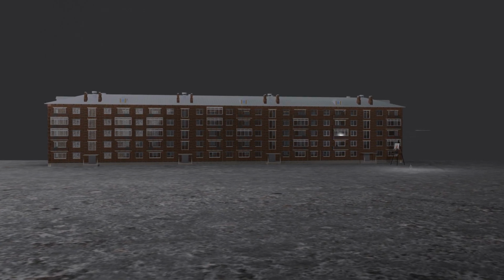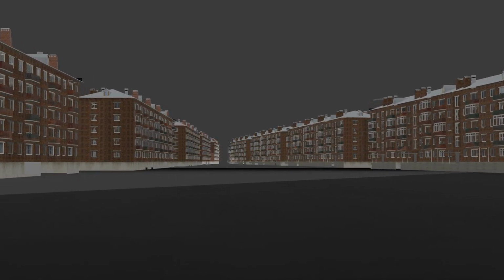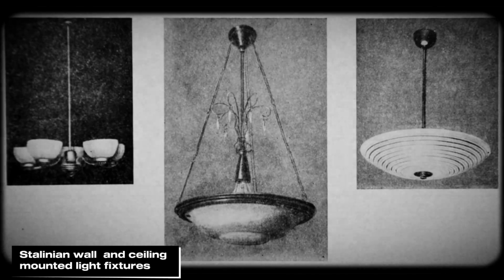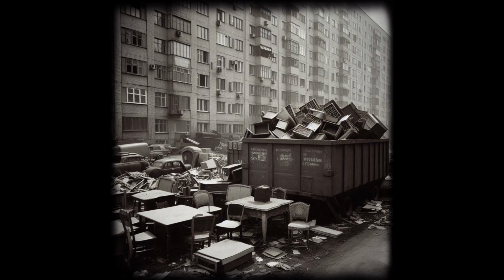Khrushchevka: The depressing architecture of the soviete union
In this video we re going to talk about one of the most influencial projects in the history of architecture : the mass housing project of krushchev